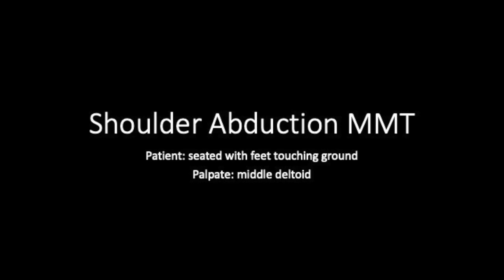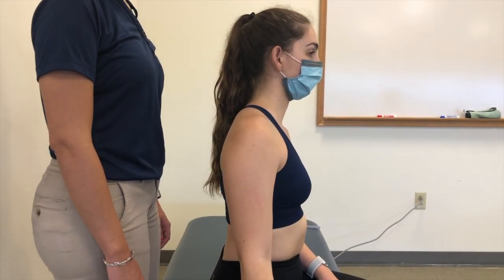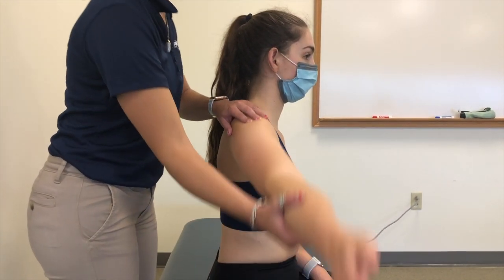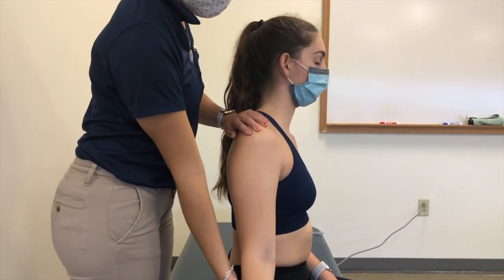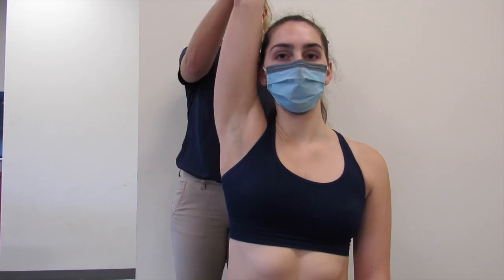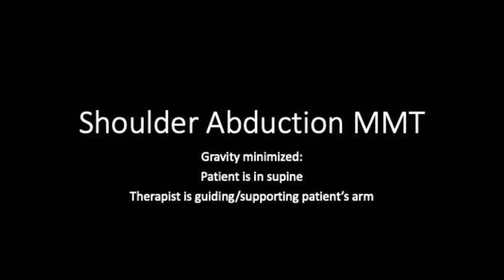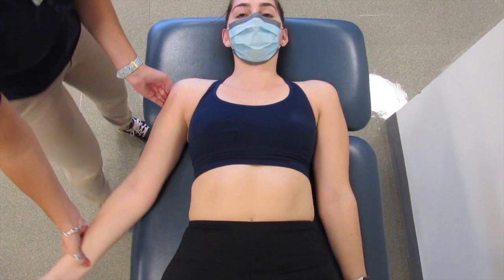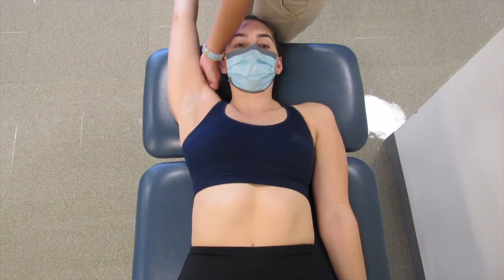Shoulder Abduction MMT